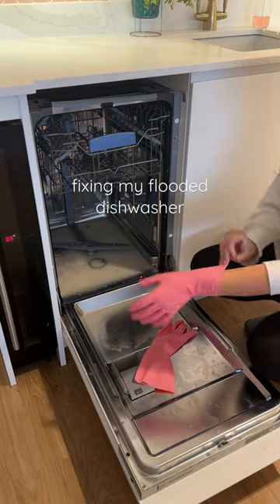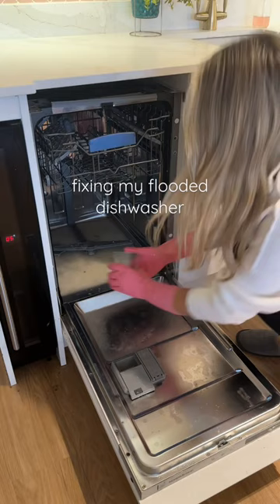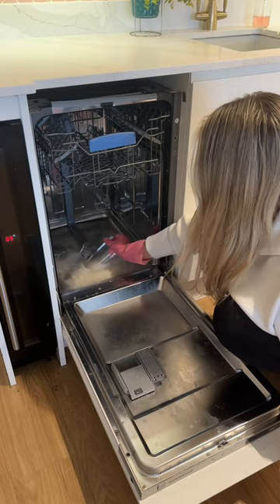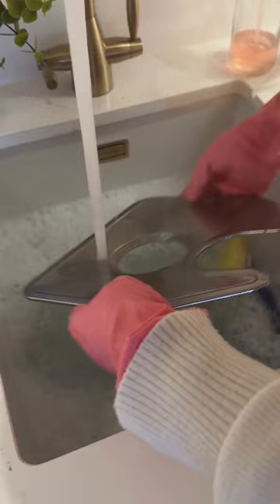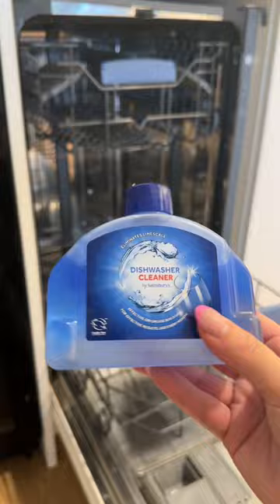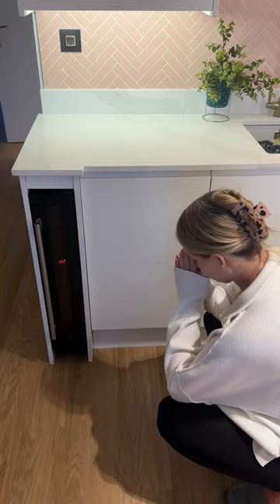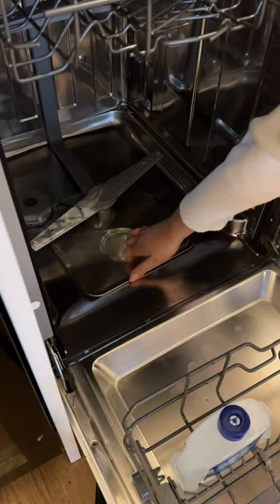Oops 😅 cleaning dishwashercleaning cleanwithme